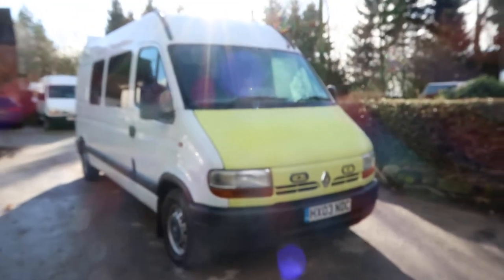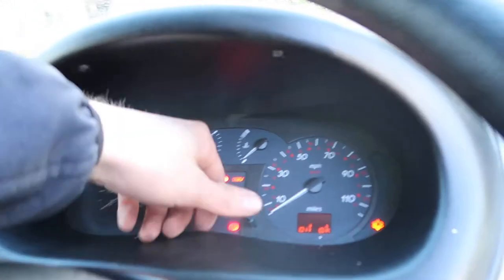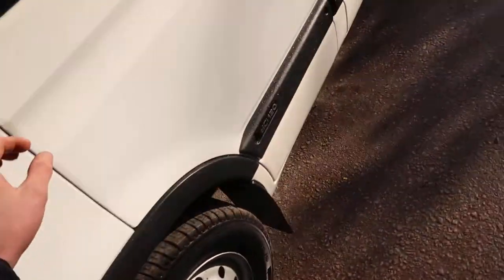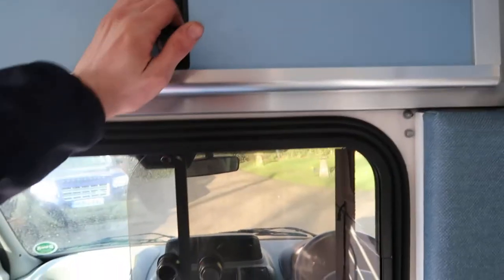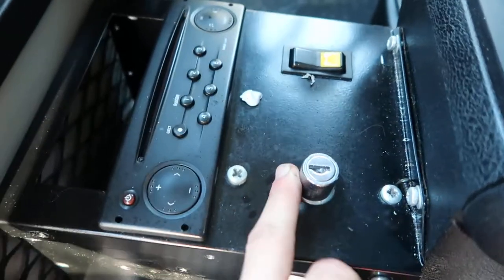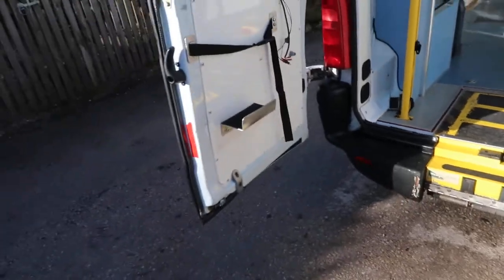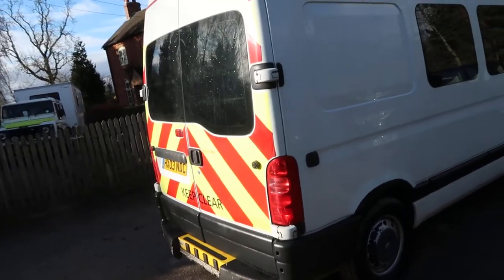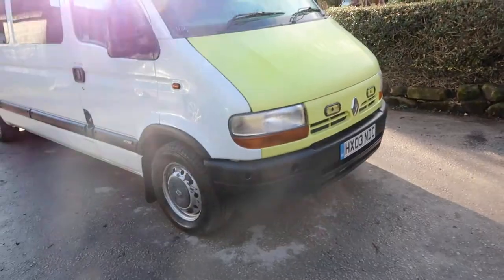RENAULT MASTER PAPWORTH ST JOHNS BASEVAN